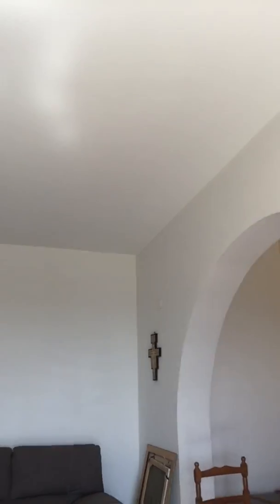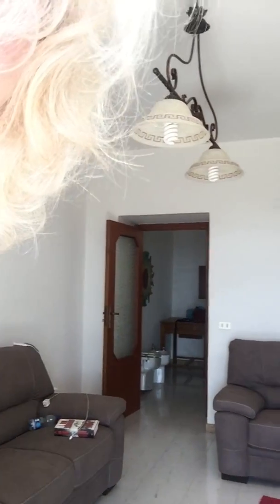An Incredible History of Santa Domenica Talao Part 2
My tour of the palace and the village was a smashing success. I learned so much so I have clued you all in here! this village is AMAZING! Every day I see something new.

Please be advised that any opinion, suggestion, or comments made in this video are not intended to be construed as legal opinions, tax opinions or any other opinion for any type of business for which a license is required.

Any of the above represent our personal opinions experiences and and every situation is unique therefore we recommend that due diligence be exercised by the viewer and that professionals be consulted for advice when appropriate.